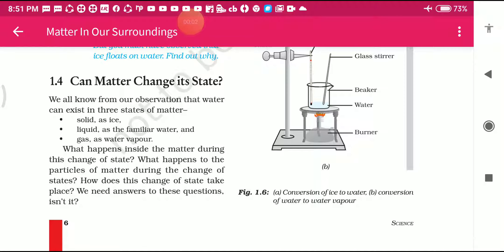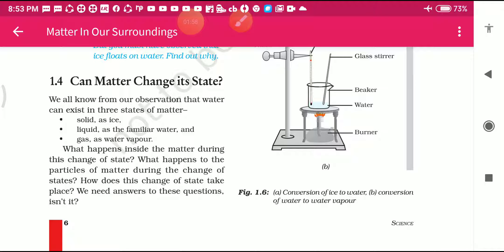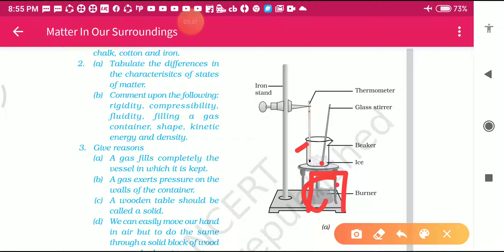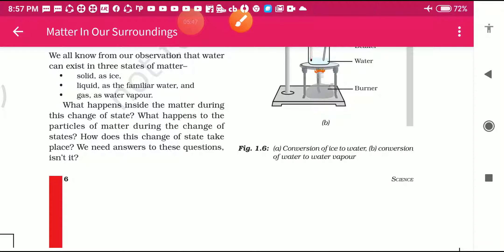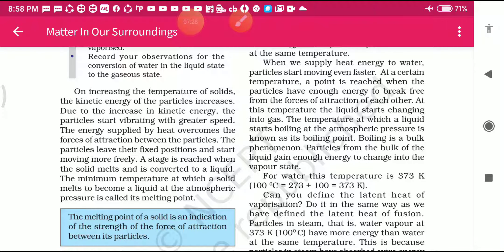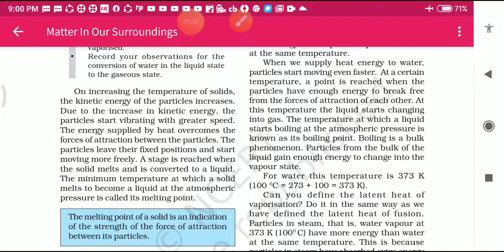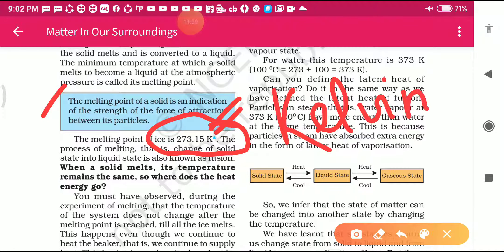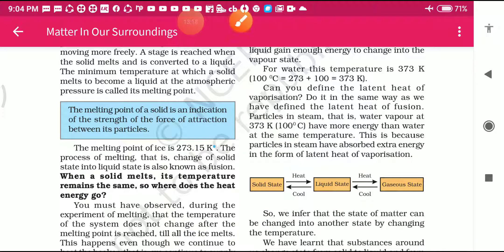Ch:-1|Class:-9(NCERT) |Matter in our surroundings|Part:-6|By:-Babita kumari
Welcome Students,in our latest video. New chapter of class 9 is start in this video.The chapter name is Matter in our surrroundings.The video is divided in several parts.So it is the part 6 of this video.
About:Babita Science Tutorial is a Youtube Channel,where you will find education videos in English and hindi,New Video is Posted EveryDay:)